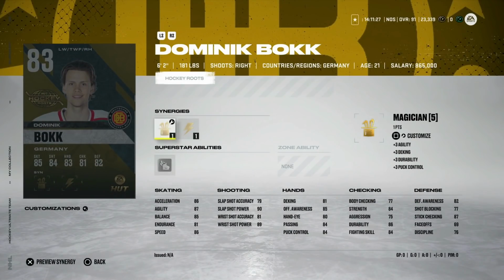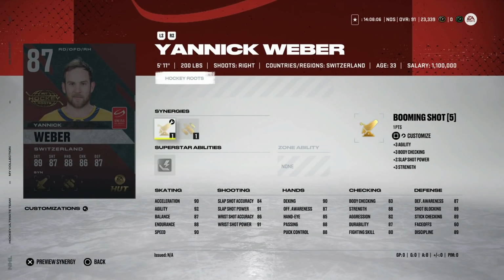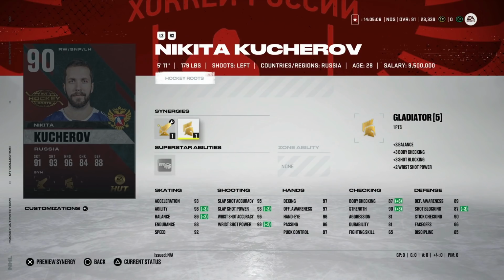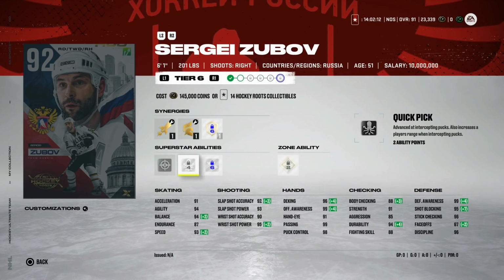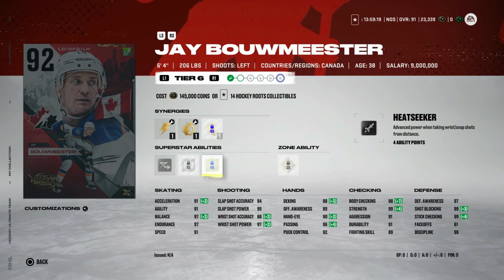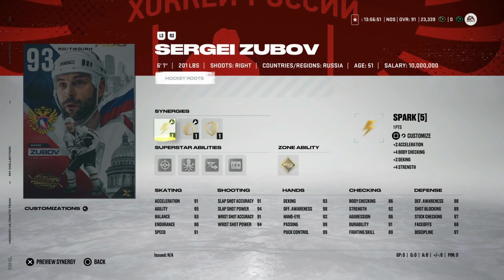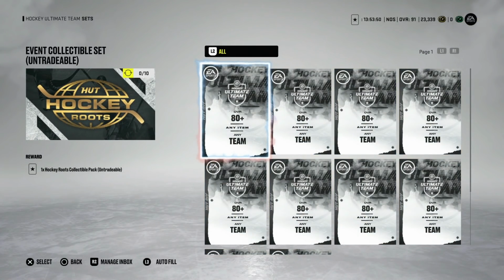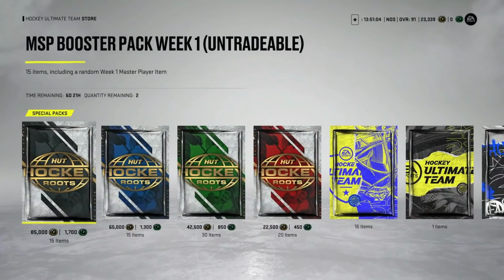NEW NHL 22 HUT HOCKEY ROOTS FULL EVENT DETAILS!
In this video I breakdown the entire NHL 22 HUT HOCKEY ROOTS event! I go over all of the new cards, look at the new sets and figure out which cards are worth it!